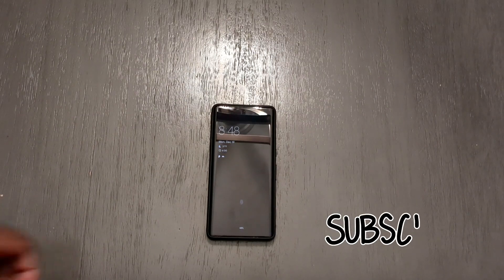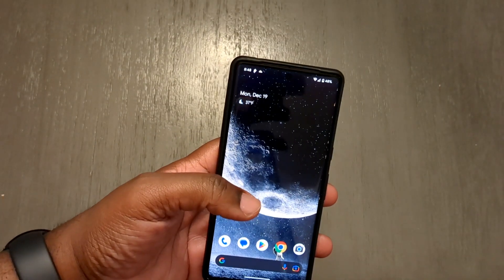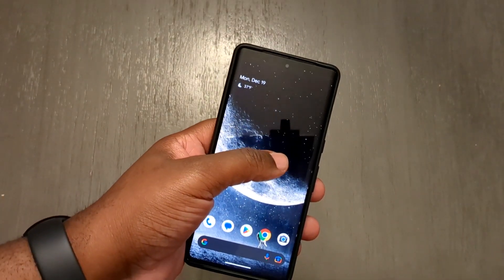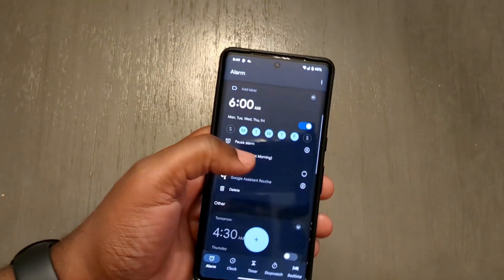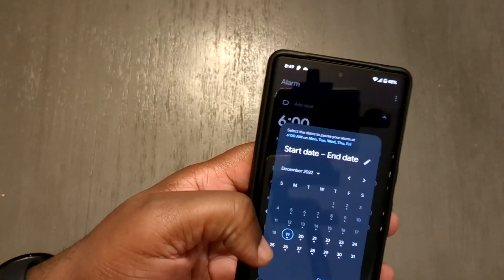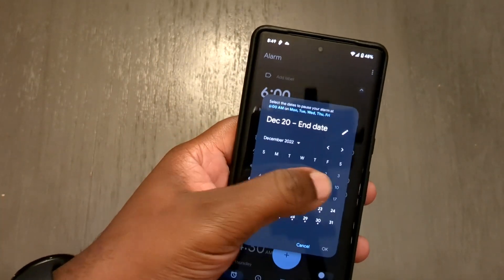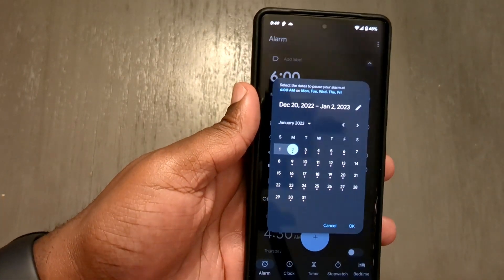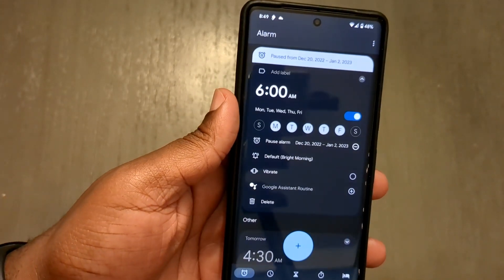Google Clock app for Android pause feature is clutch for forgetful people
A great Android app that got even more useful. The Google Clock app can keep that alarm on your phone inactive until you need it again. Check out the video for the how-to.